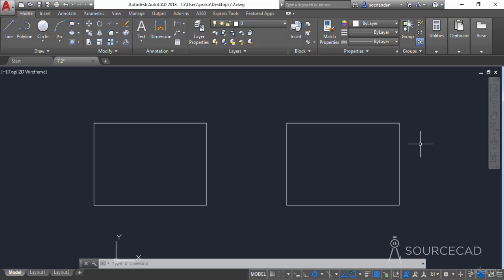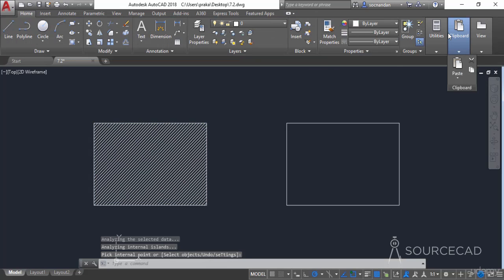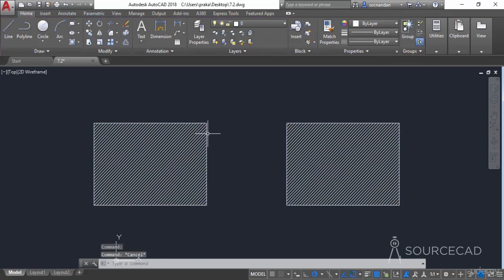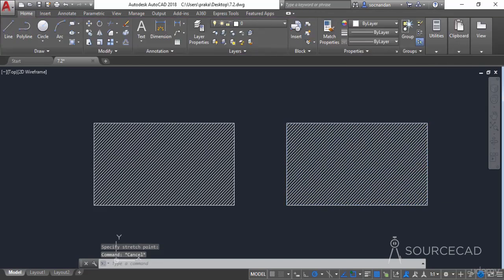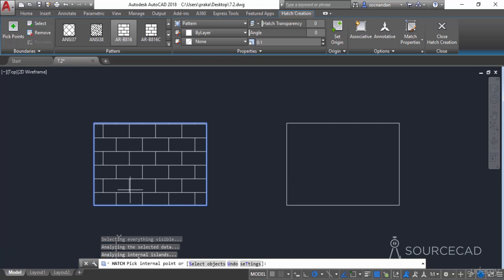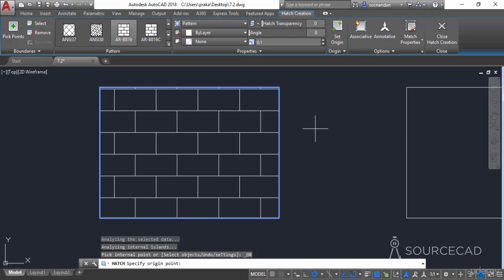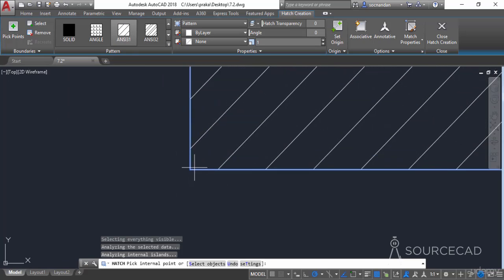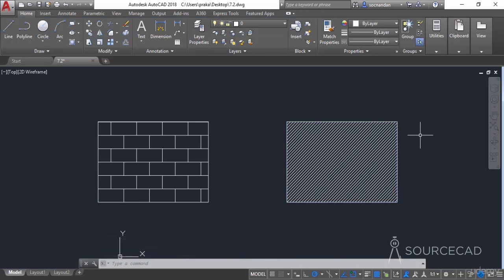059 Set origin and Associative hatch